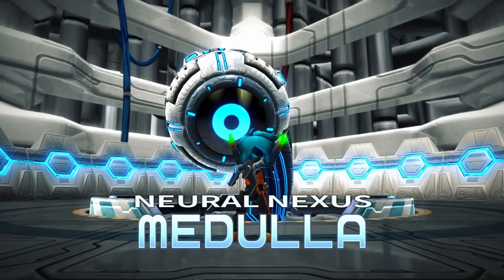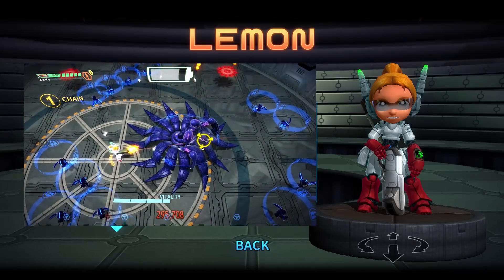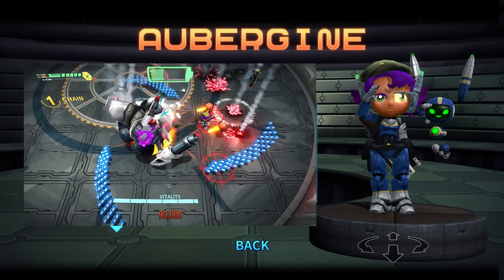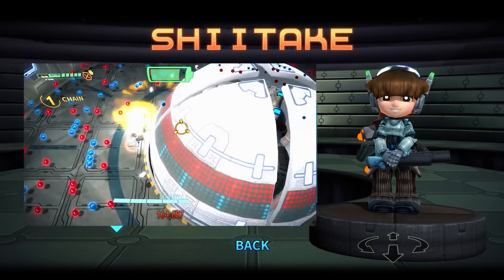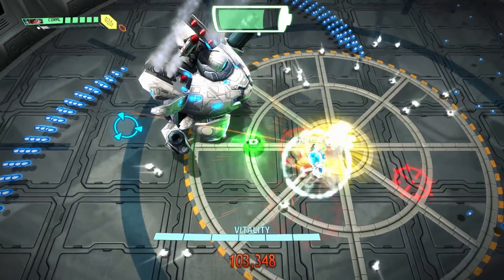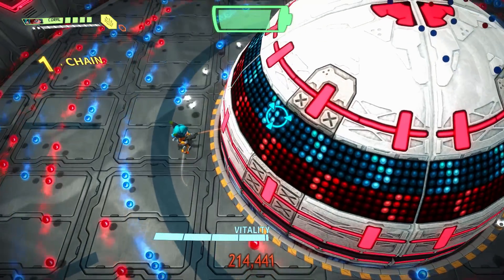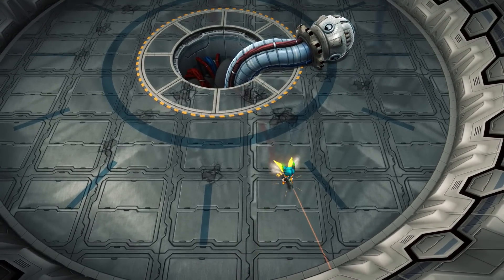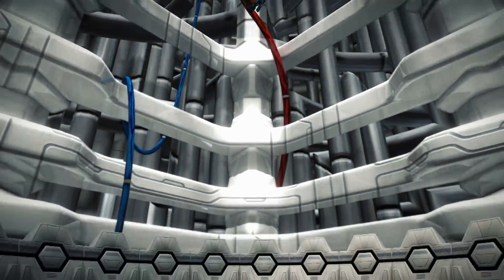Assault Android Cactus Medulla Guide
A guide to help you get past the final boss where i go over all the girls and phases to help you understand and see how to beat each one.